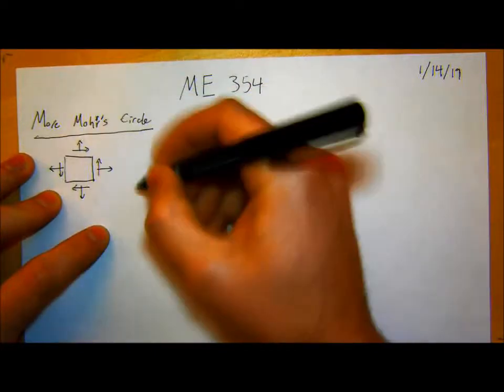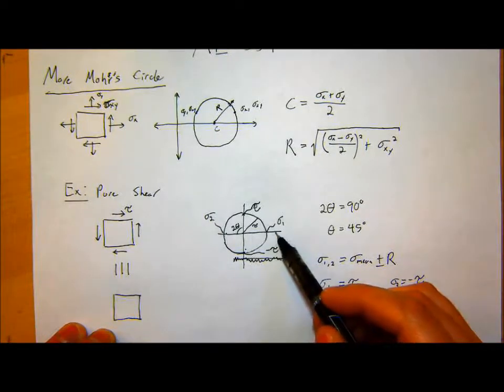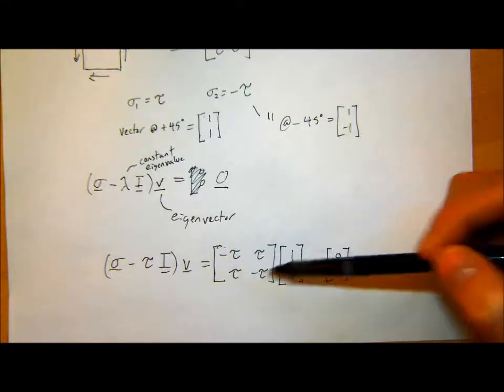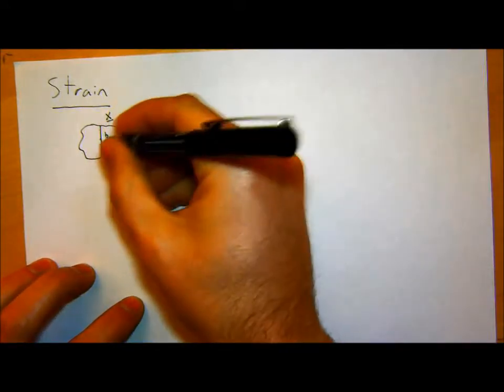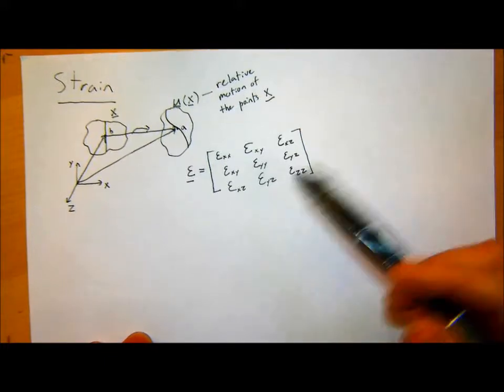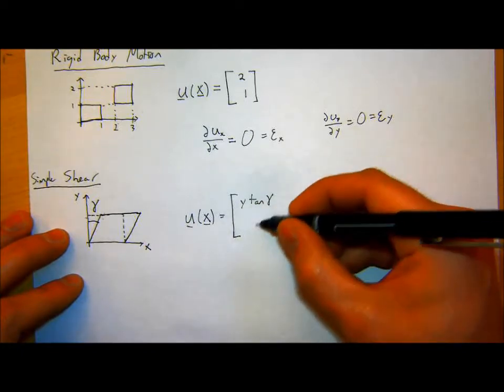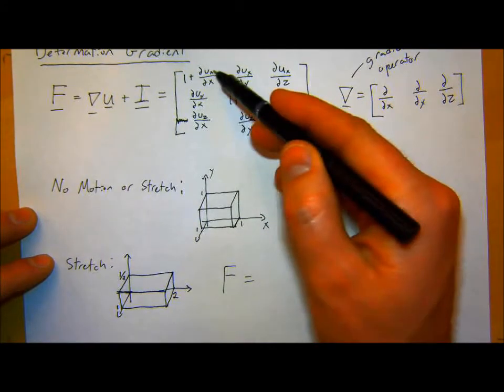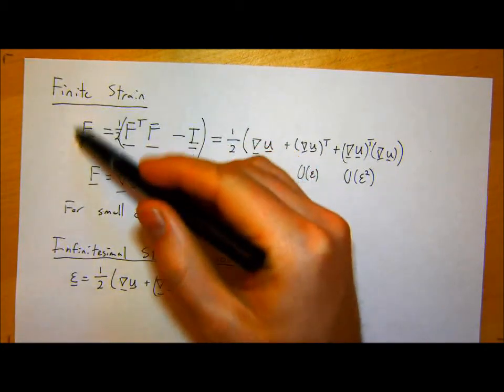ME 354 Lecture 1-14-19 - University of Washington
Lecture by Professor Lucas R. Meza on the topics of Mohr's circle, strain and deformation gradients